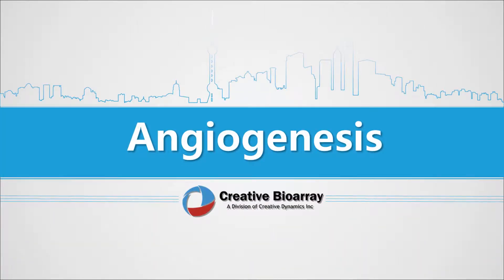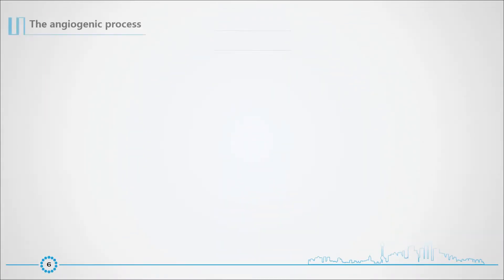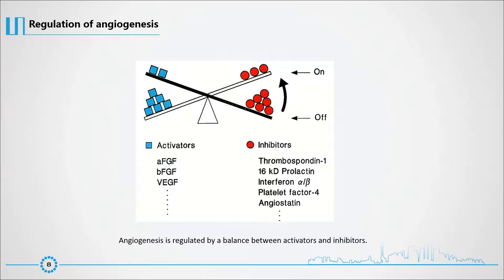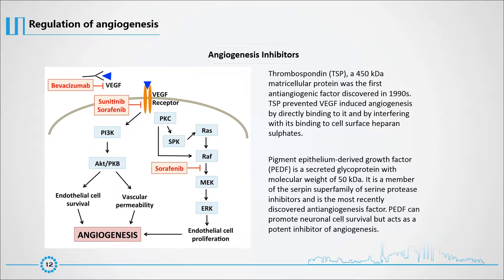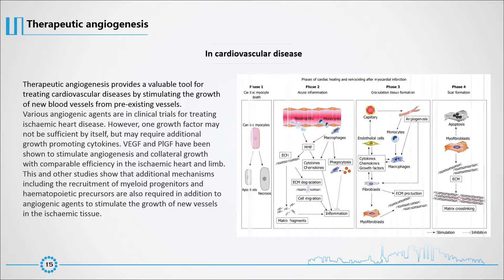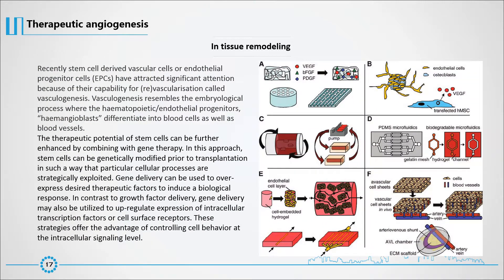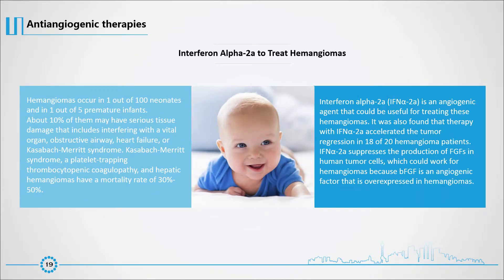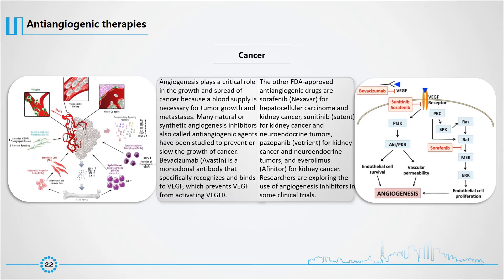Angiogenesis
Angiogenesis is the growth of blood vessels from the existing vasculature. It occurs throughout life in both health and disease, beginning in utero and continuing on through old age.